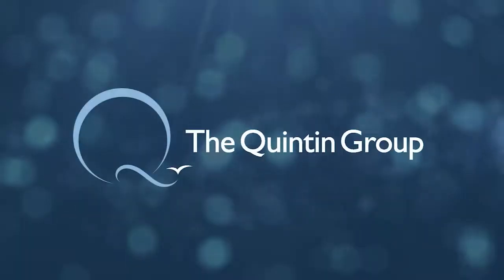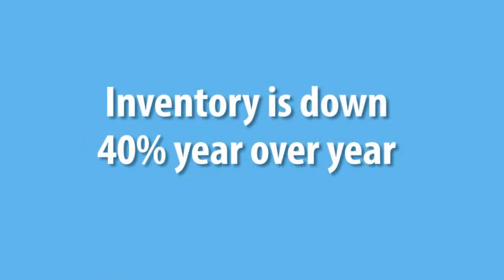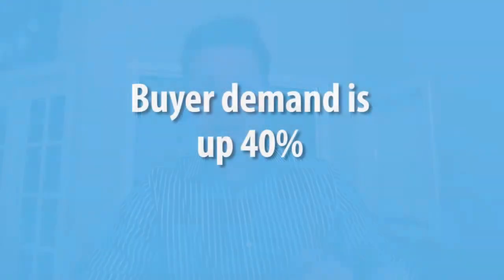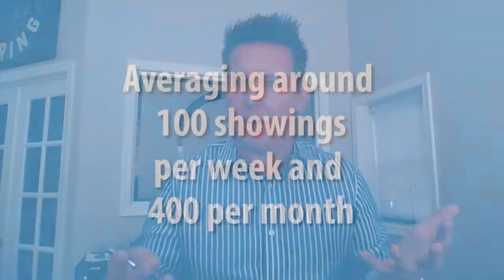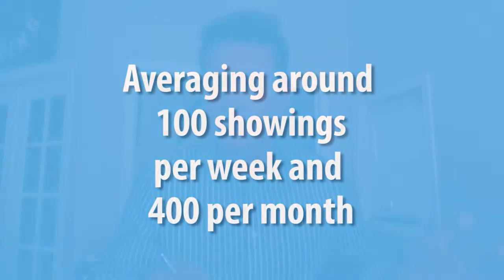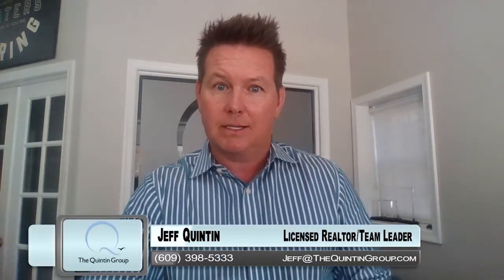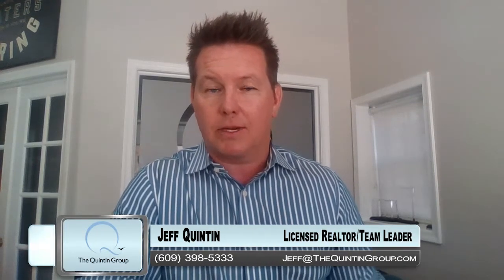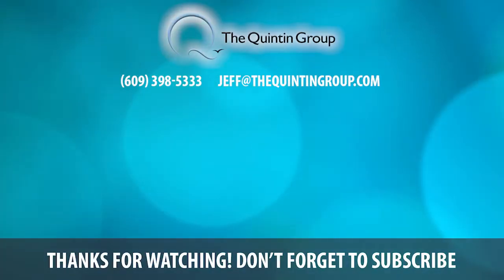How Can You Create a Bidding War for Your Property?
We’ve had an incredible amount of buyer demand lately, which almost always results in our sellers getting multiple offers for their properties. If you, as a seller, play your cards right, you can use these conditions to your advantage and ultimately wind up getting a price even higher than your home’s market value. To find out how, watch this short video.